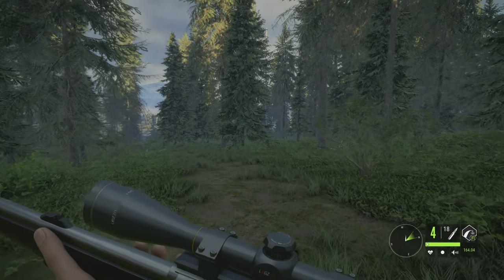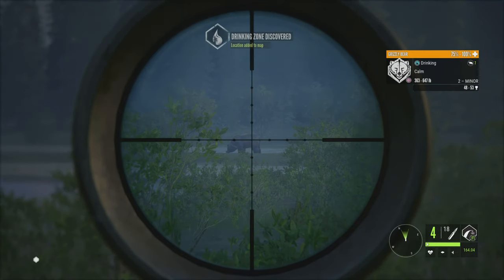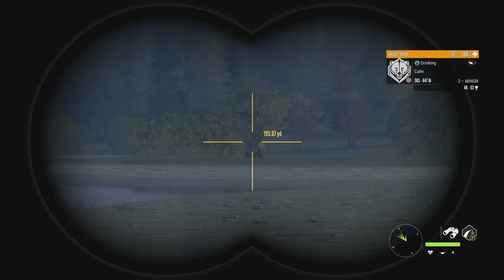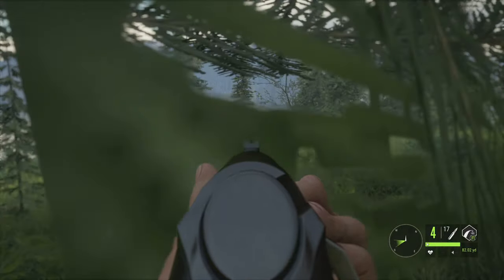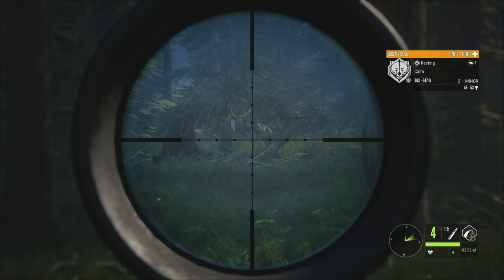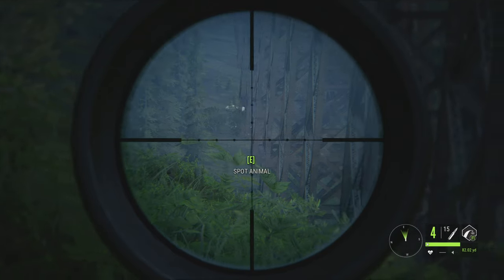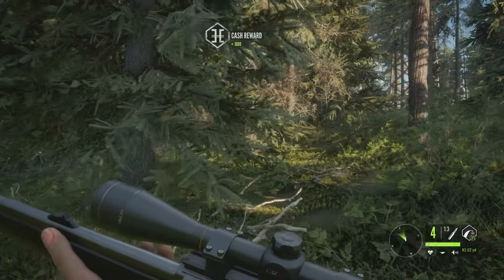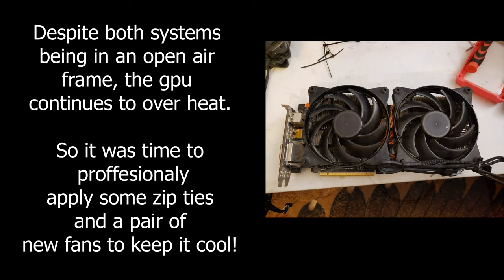Difficulty Level talk and Grizzly hunt! Yukon Valley The Hunter Call of The Wild 4K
Gaming/Editing rig;

Cpu: Intel I9 9900k All core lock at 4.8 ghz
Memory : 32GB Corsair vengeance 3200mhz
MB: Asus z390 prime a
Graphics card: Gigabyte Aorus 1080ti Xtreme edition (Boost lock at 2012mhz)
Display x2:  Asus VP28UQG 4k
Peripherals: Logitech G413 Keyboard, Logitech G502 Mouse

Recording/Streaming rig;

Cpu: AMD Ryzen 5 3600 6c12t @4.2ghz
Memory : 16gb corsair vengeance 3600mhz
MB: Asus Prime x470 pro
Graphics card: EVGA GTX 980 SC (for encoding)
Capture: Elgato 4k60 Pro Mk2
Displays x3: Acer B286HK, HP Compaq LE2202x, HP ProDisplay P221
Audio: M-Audio fast track DAC, Shure SM58, Corsair HS50
Cam: Logitech C920
Peripherals: Logitech Gaming Pro Keyboard, Standard HP mouse